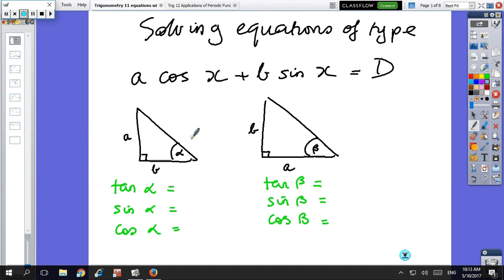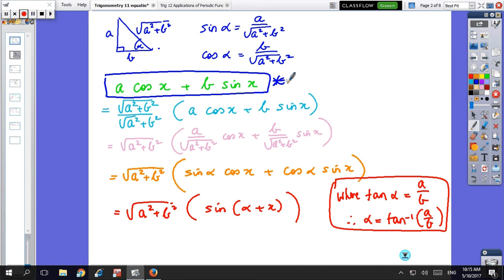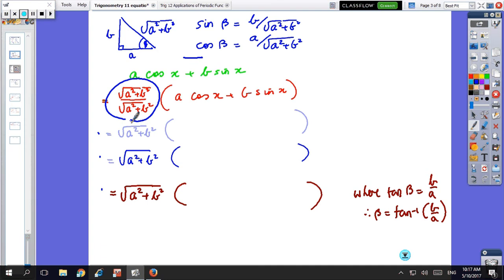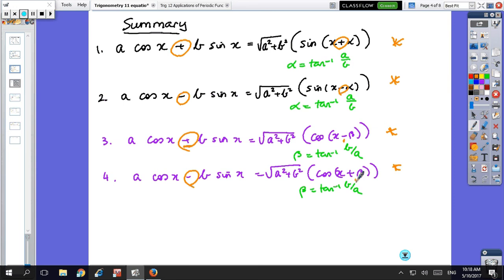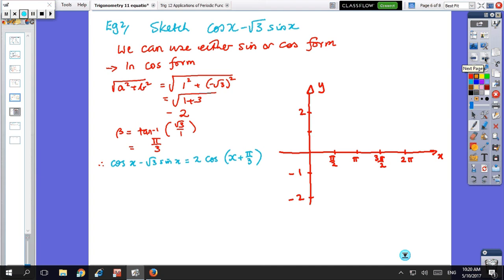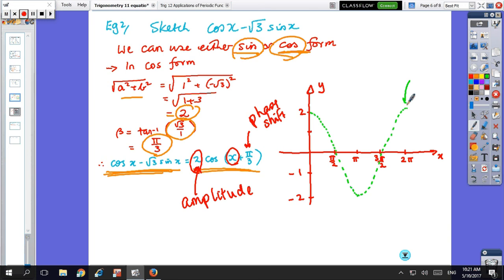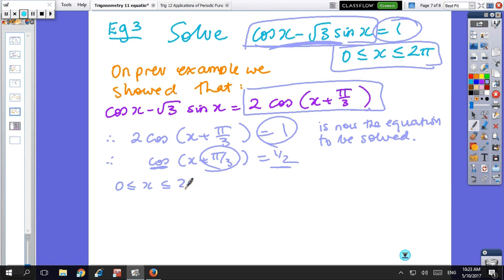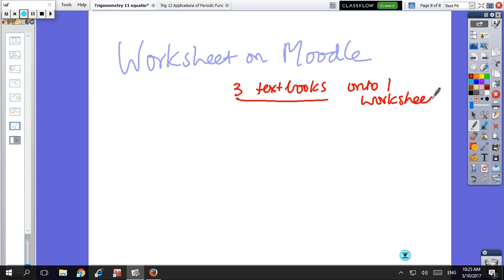Trig 11 Expressions/Equations with both sin and cos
11 Specialist: Trig 11 Expressions/Equations with both sin and cos